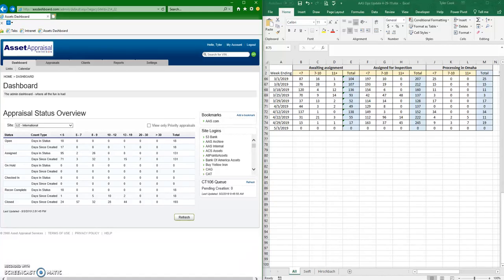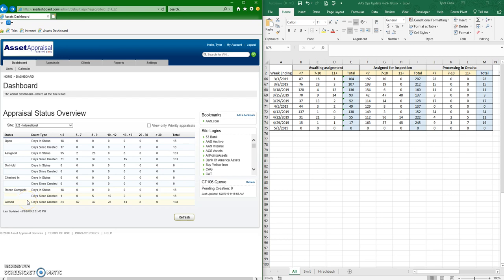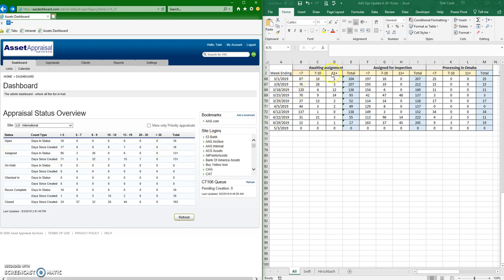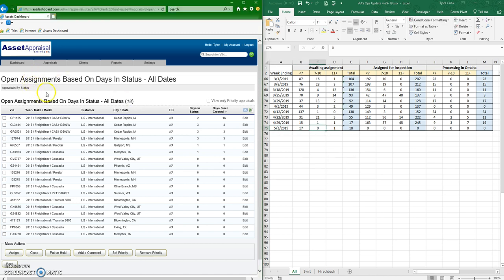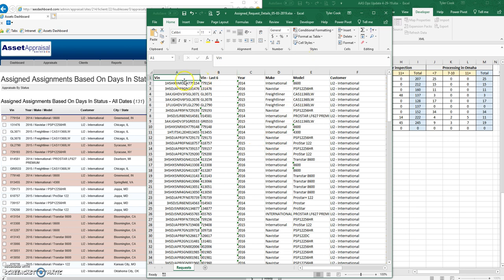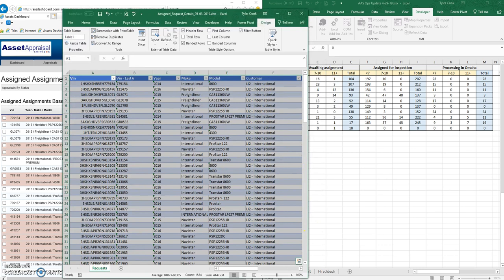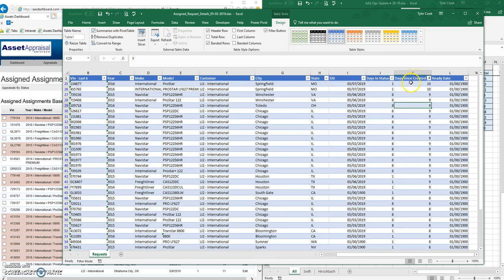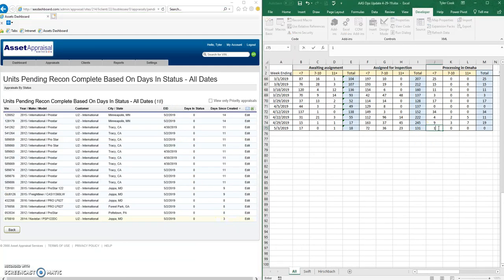Ops update step 1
Step 1 in creating an ops update report